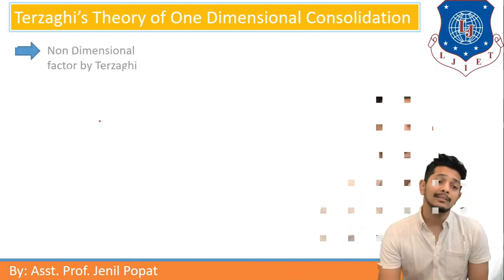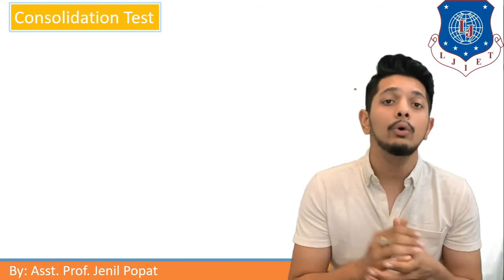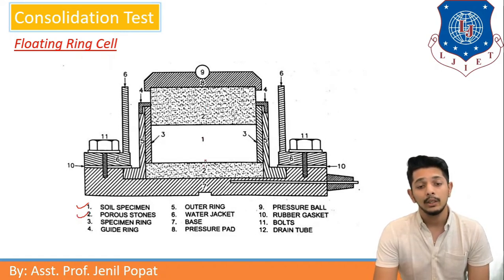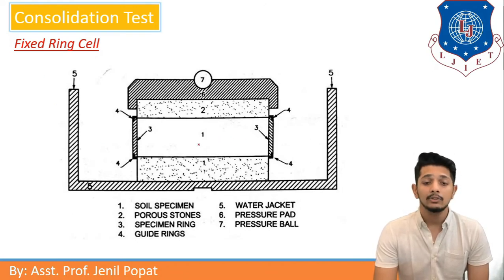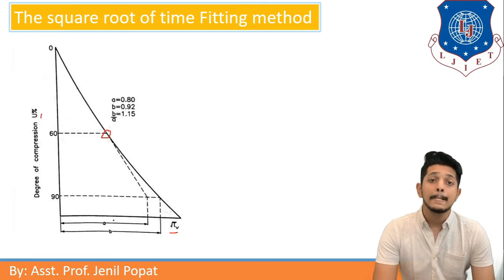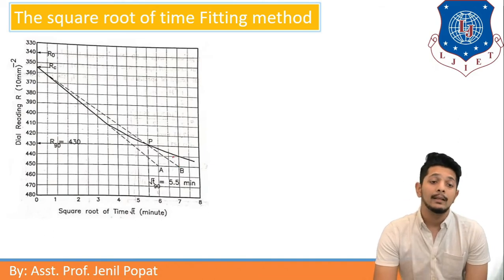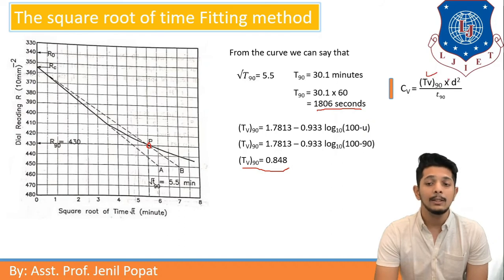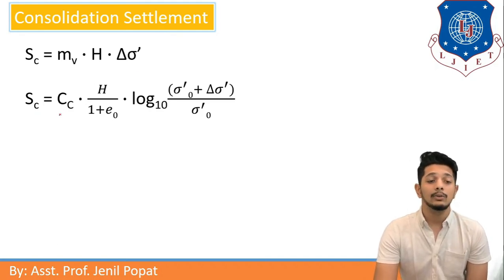Lecture-28 | Consolidation_Part-3 (GeoTechnical Engineering)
SEM-III
Subject: Geotechnical Engineering
Topic: Consolidation